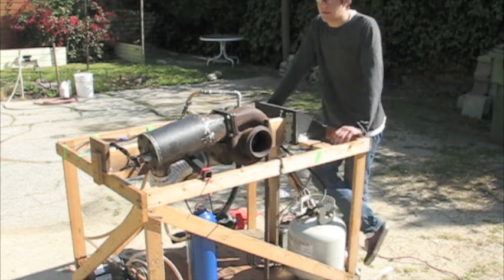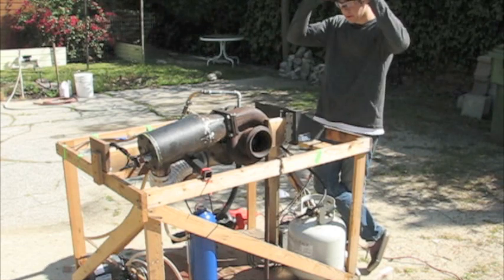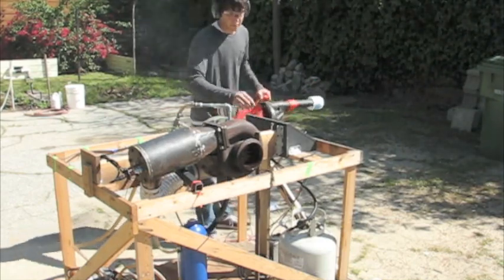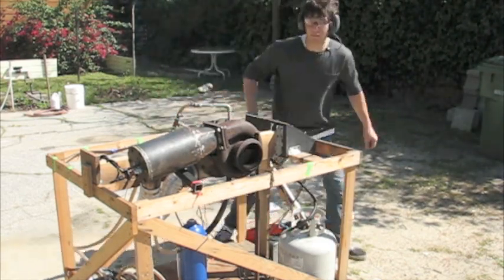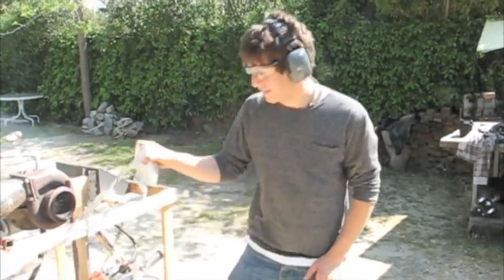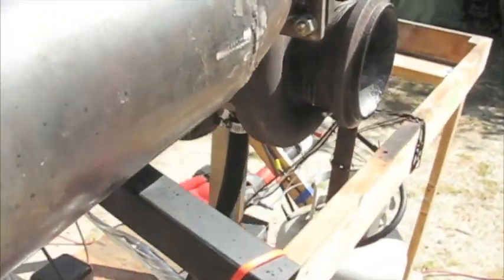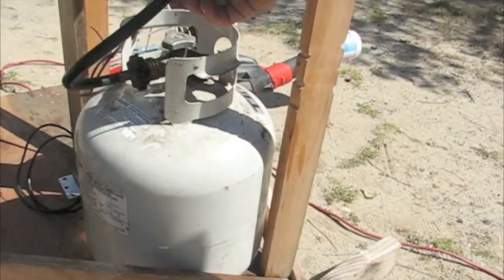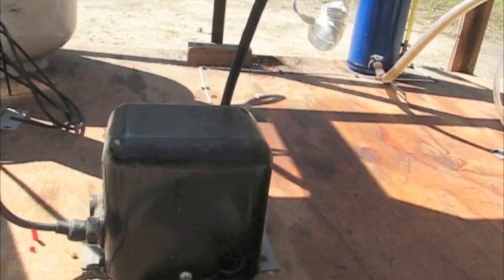Homebuilt Turbojet Engine.m4v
I started work on this in summer of 2010, and it has been a smashing success. Please feel free to rate and comment!